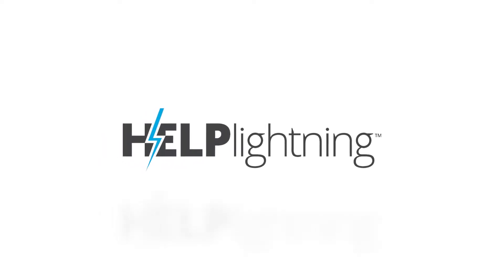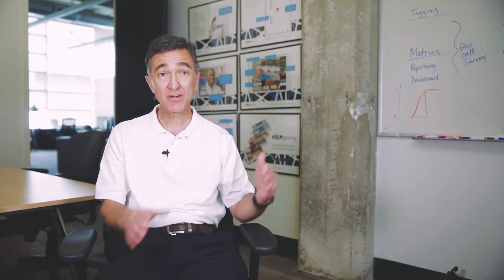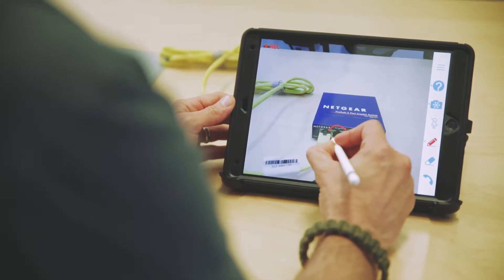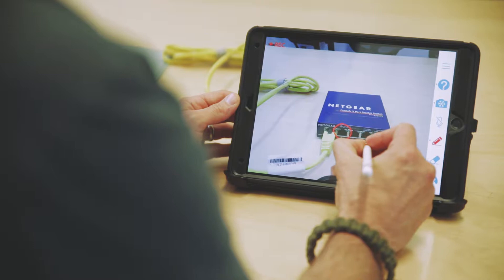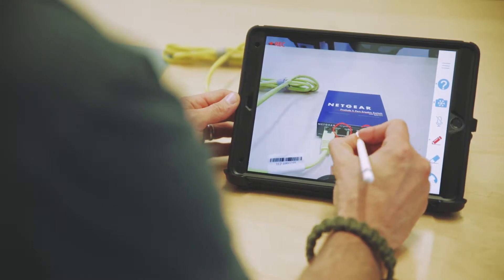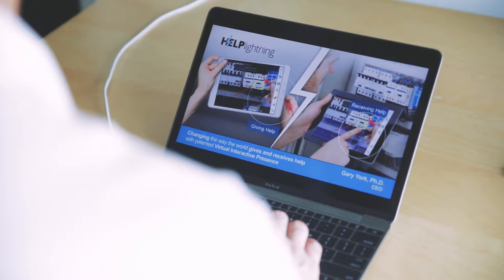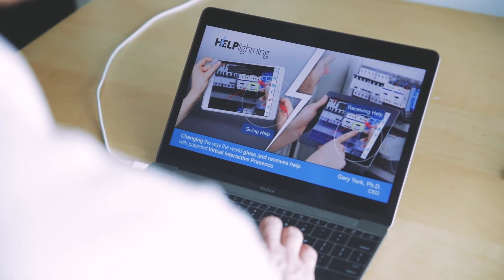Help Lightning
Help Lightning delivers patented, mobile merged reality virtual interactive presence technologies for users needing help solving problems, currently in use in 50+ countries. Mobile merged reality virtual interaction allows digital merging of two real-time views blending local and remote collaborative video streams. Experts can show a resolution, not just describe it, even thousands of miles away. Using current mobile devices (iOS, Android), experts can now visually collaborate, assist with issues, and resolve problems as though they were working side-by-side with a colleague or customer. Use Help Lightning to give or receive interactive help anywhere, instantly.